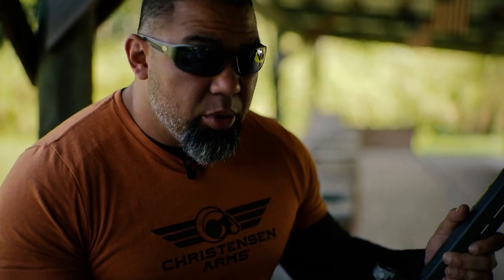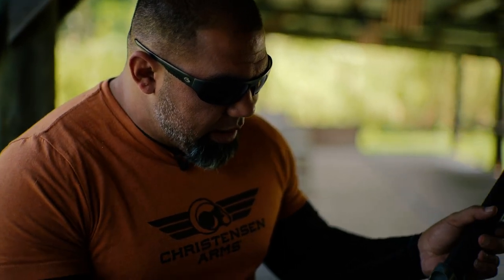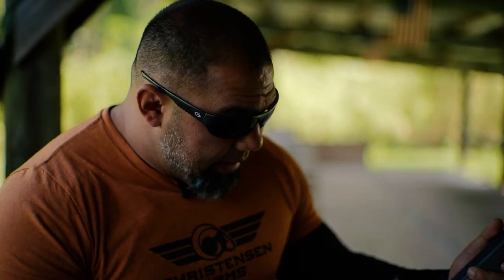Christensen Arms - Modern Precision Pistol REVIEW! // RealWorld Tactical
Hey guys! I was able to test out the new Modern Precision Pistol from Christensen Arms. What do you guys think of this one?

- Powerbeats Pro
- Lockjaw Collars
- Meister Lifting Straps
- Muscle Max Therapy Ball
- Reebok CF74
- Inov8 F Lite 260
- Theragun Massager
- Gangsta Wrist Wraps

- Legion Targets
- Gargoyles Eyewear
- Axil Hearing Protection
- Cleaning Products
- Blackhawk Holsters